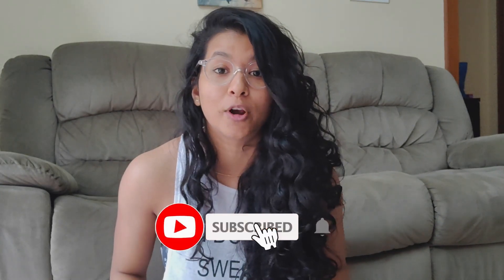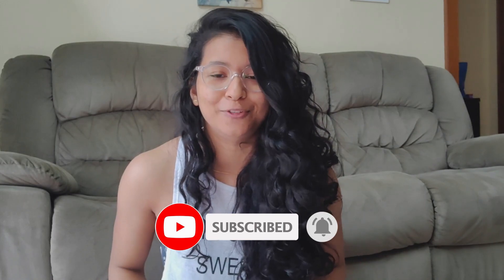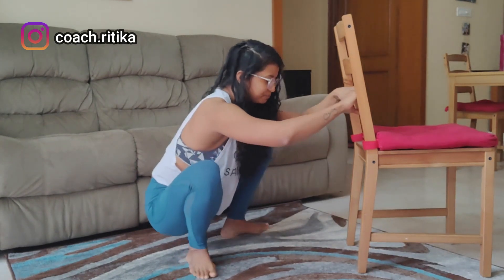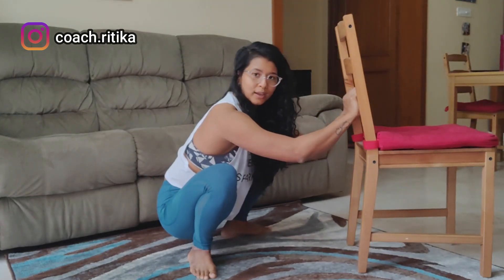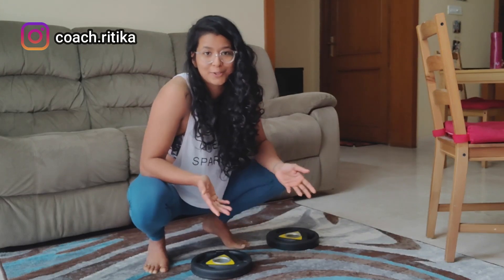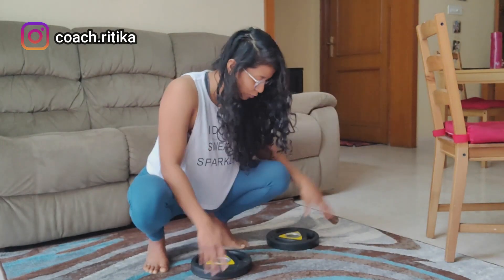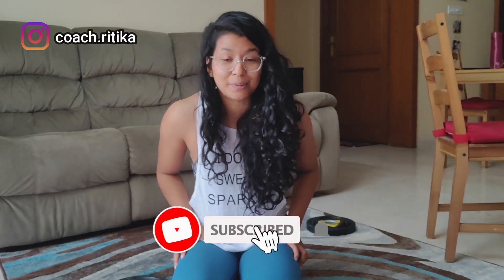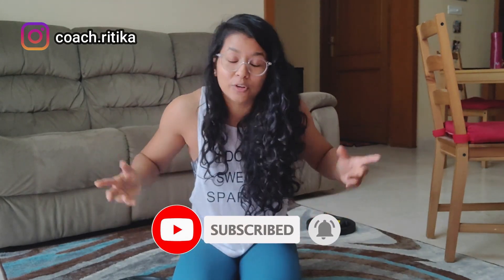Simplest way to improve lower body mobility | Life With Coach Ritika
Hi guys! In this video, I show you one single movement which can take your lower body mobility to your next level.